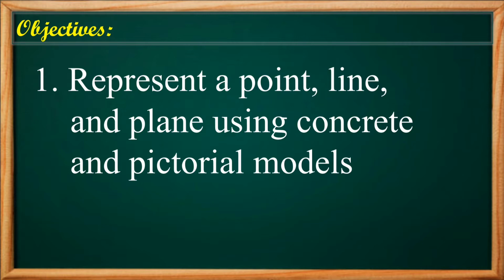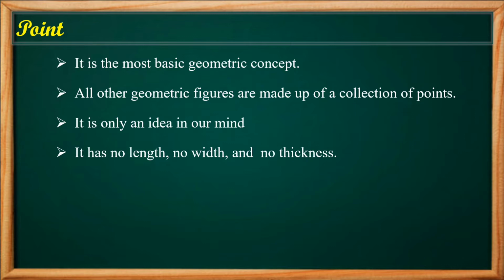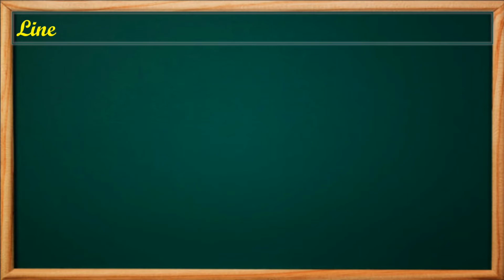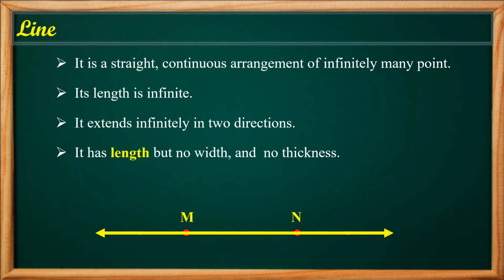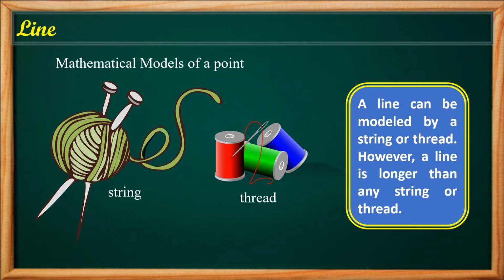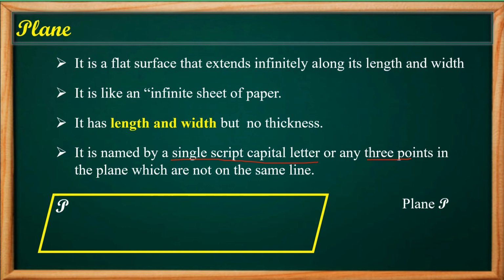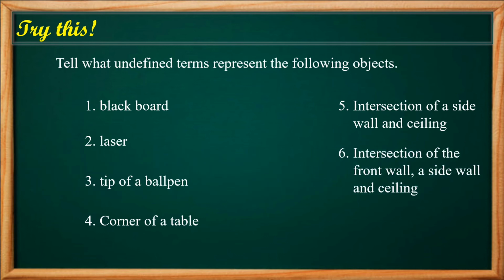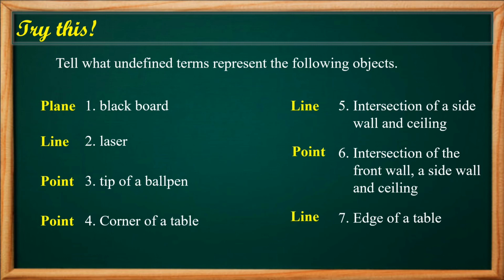(Tagalog) Undefined Terms | point | line | plane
you have learned various geometric concepts in the elementary grades. now we will review those concepts and establish new relationship.

The three undefined terms in geometry the point, line and plane